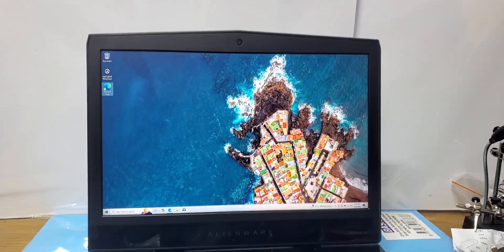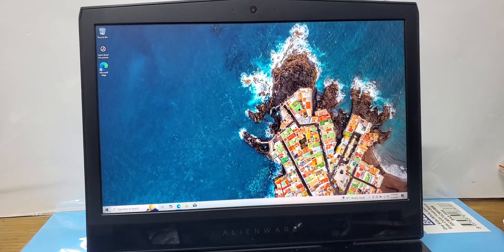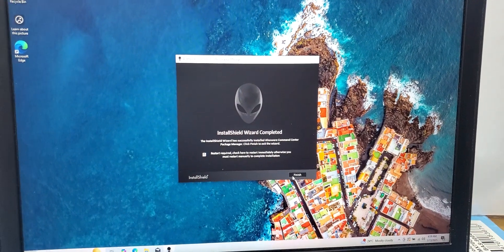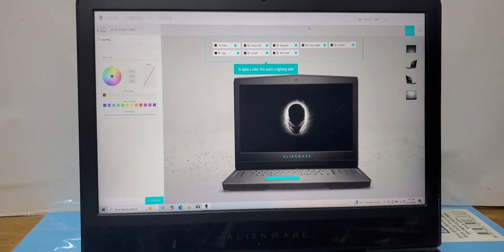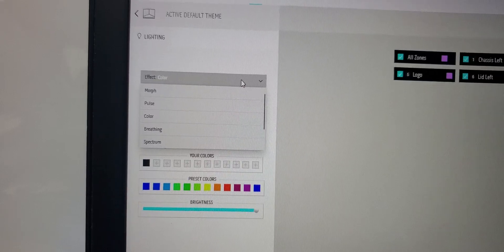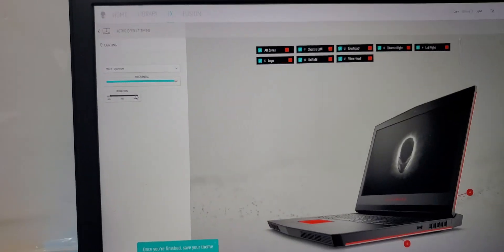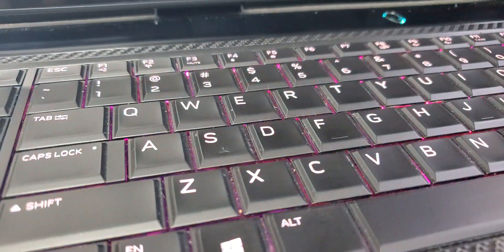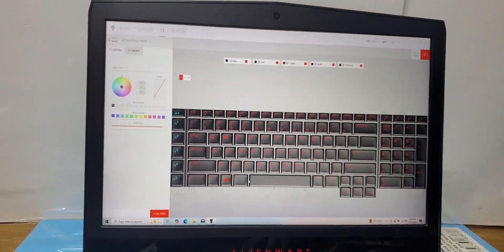How to Turn ON Alienware Tron Lights and RGB keyboard lights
RGB keyboard lights changing
chasis body light
trackpad light